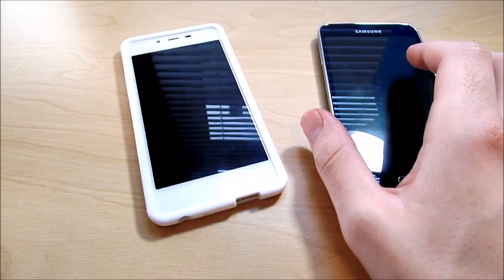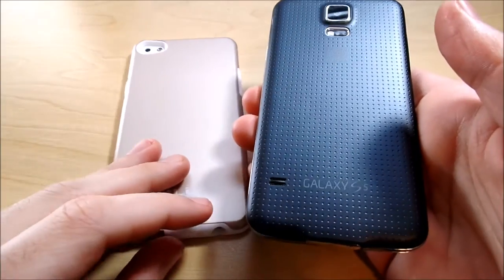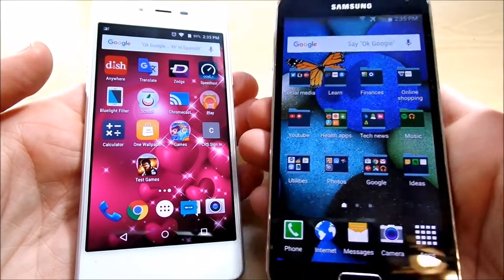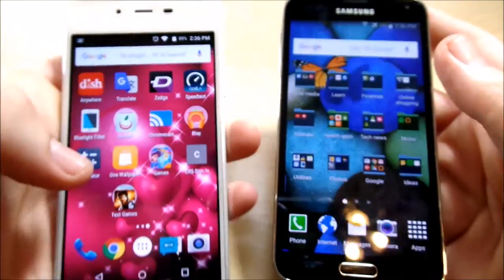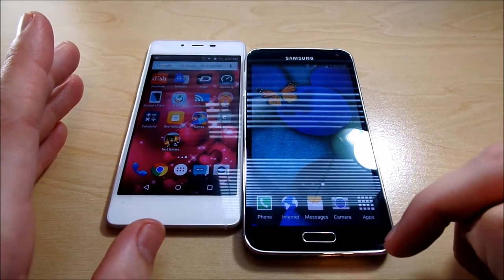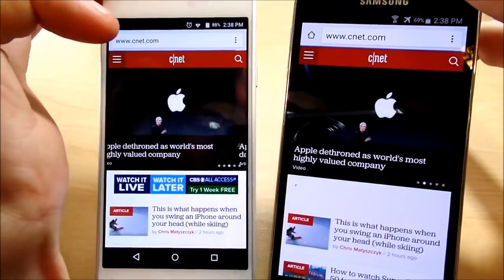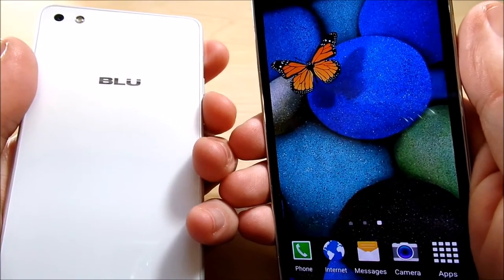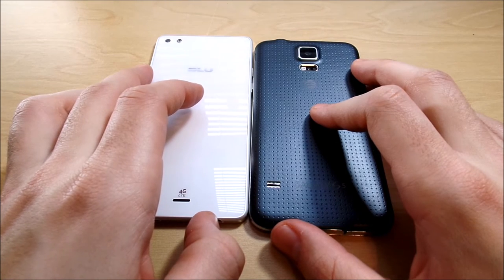Blu Vivo Air LTE VS Galaxy S5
Blu Vivo Air LTE is a budget device from BLU products and offers a premium design with great specs to match, snapdragon 410 processor and 2GB of ram. This is a video of BLU Vivo Air LTE Versus the Samsung Galaxy S5, a smartphone that was released in 2014, now similarly priced in the used market as a new BLU Vivo Air LTE. The purpose of this video is to help you guys to decide on which device is worth it or your going to pick up, based on my experience with both of these devices hands on.

Blu Vivo Air LTE Case pricing and info
Blu Vivo Air LTE Phone Pricing and info

Related videos check them out here :)